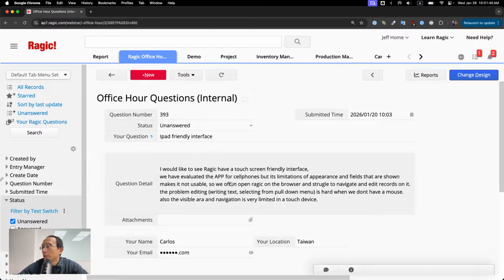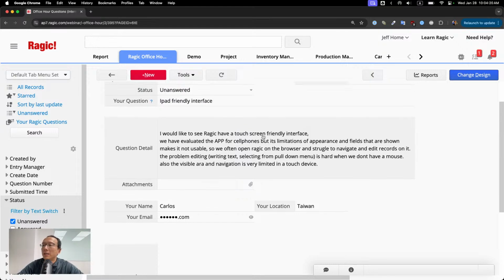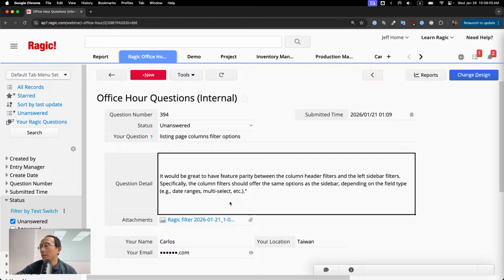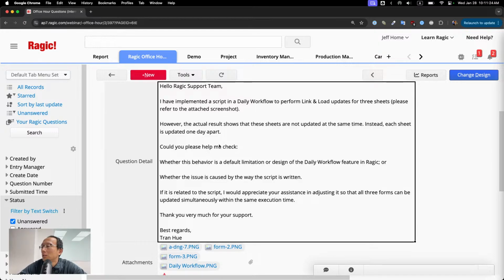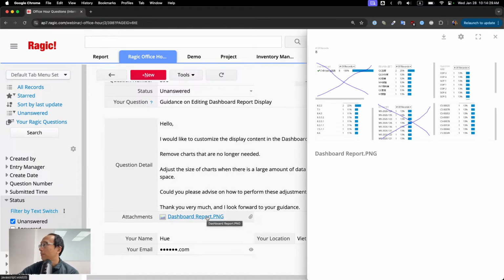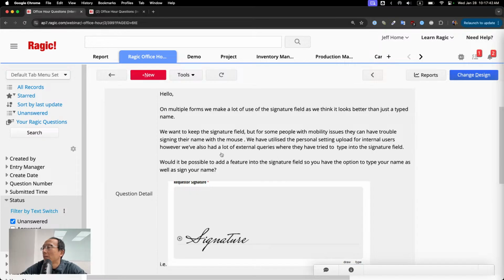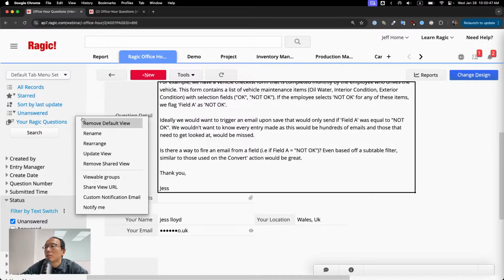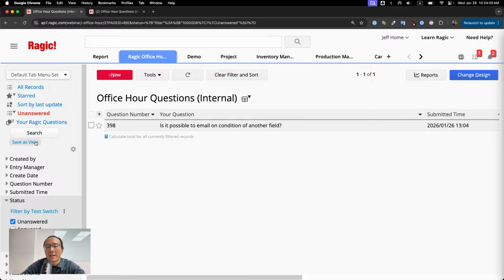👨🏻‍💻 2026 Ragic Office Hour: Q&A Session With Jeff 🗓️ Jan 27th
Join Ragic's Biweekly Office Hour Webinar in 2026! 👋

Join us for an interactive Q&A designed just for SYSAdmins managing Ragic databases. This is your chance to connect with Jeff Kuo, the brain behind Ragic, get answers to your toughest questions, receive advice on building your no-code database, and hear the latest feature updates straight from him!

Ask anything
1. Solutions on fine-tuning your workflows
2. Formulas, reporting feature, sheet relationship, conditional formatting, JS workflows, access rights settings (anything, we mean it)
3. Issues you encountered with Ragic
4. Suggestions